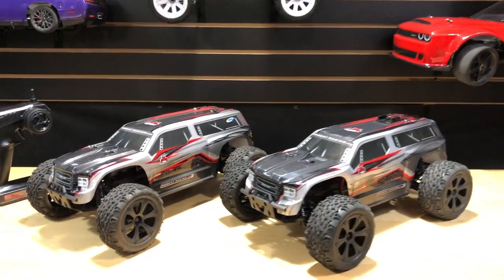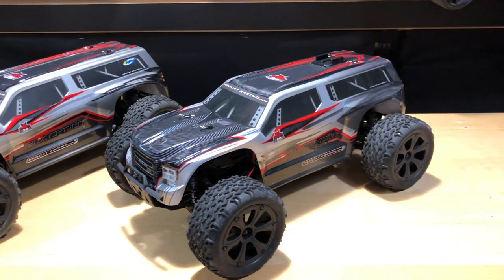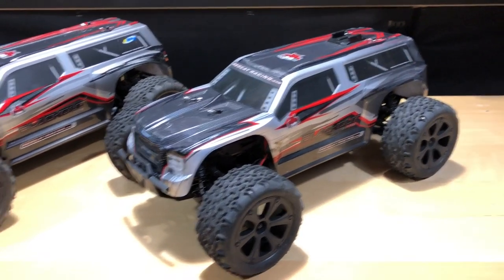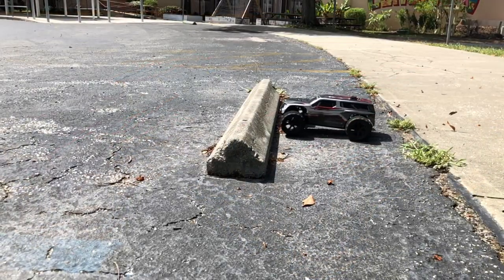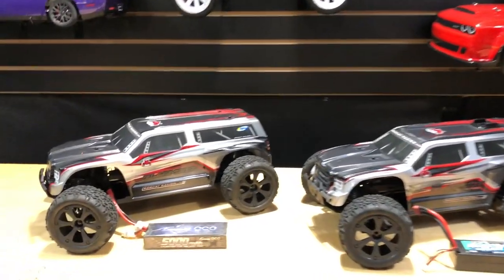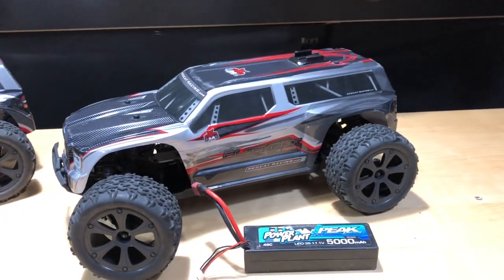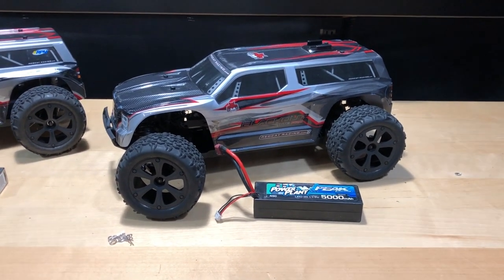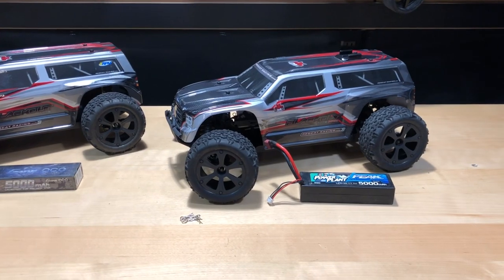Redcat Racing Blackout XTE Brushed & Blackout XTE PRO Brushless OMGRC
BLACKOUT™ XTE PRO 1/10 SCALE BRUSHLESS ELECTRIC MONSTER TRUCK